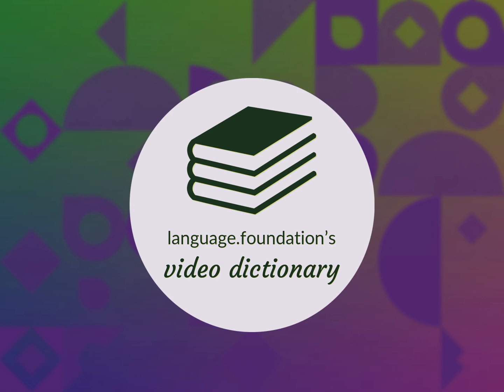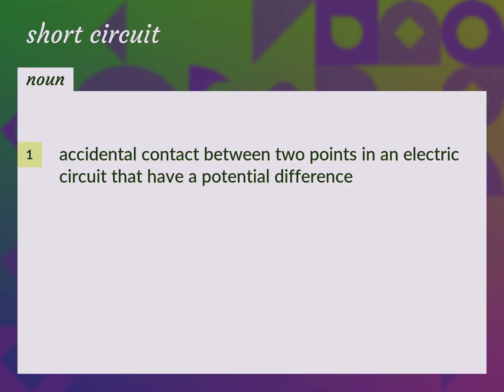Short circuit | meaning of Short circuit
What is SHORT CIRCUIT meaning?